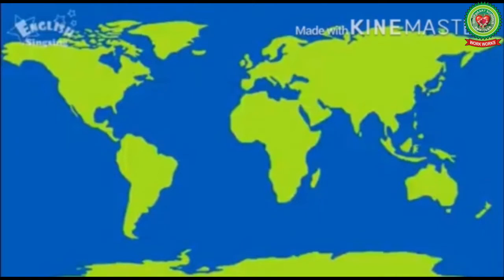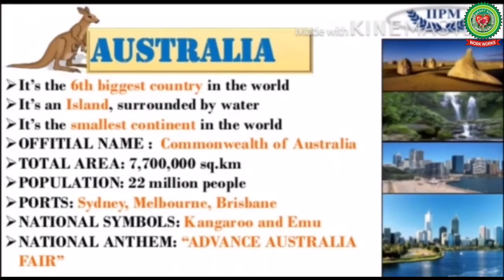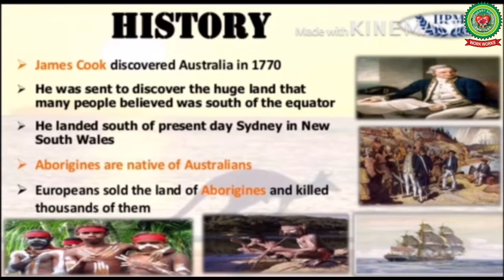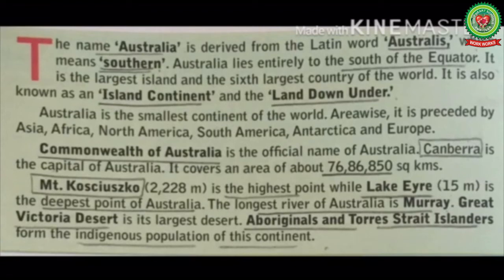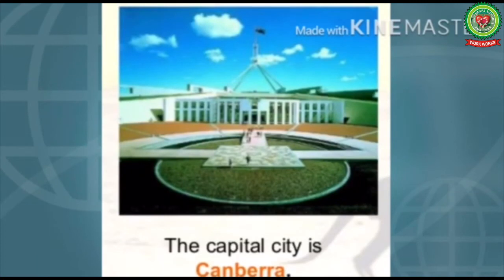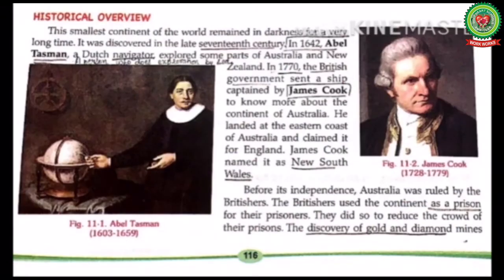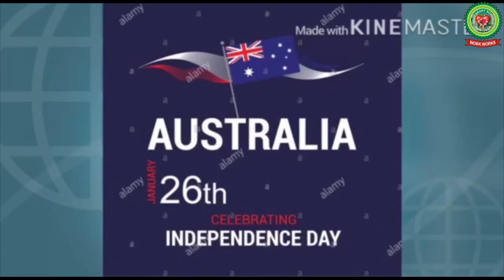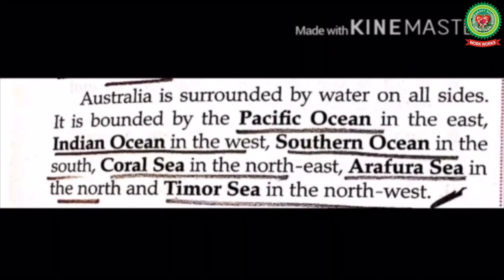Australia Political and Physical Features | Class 7 | Geography | Holy Heart Schools | 1 July